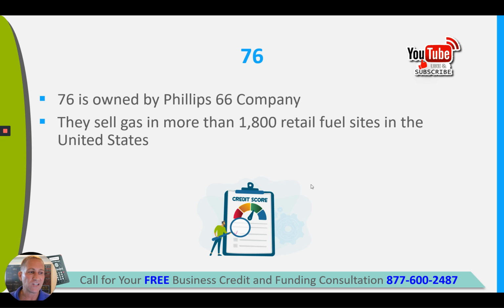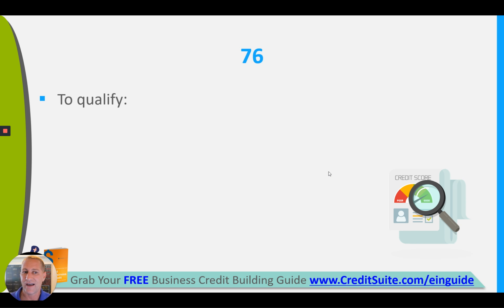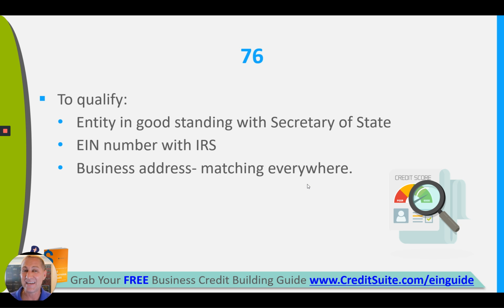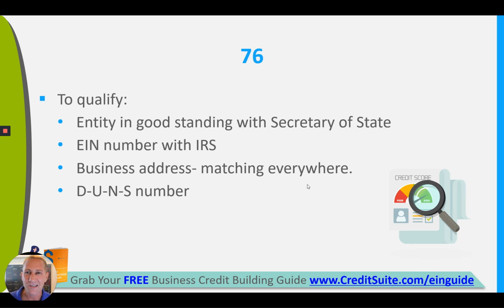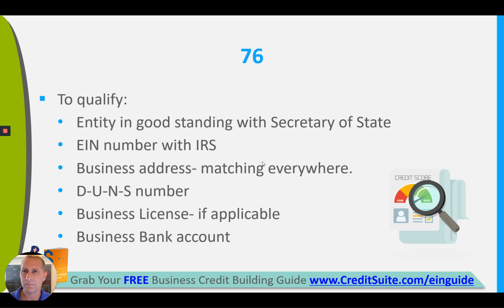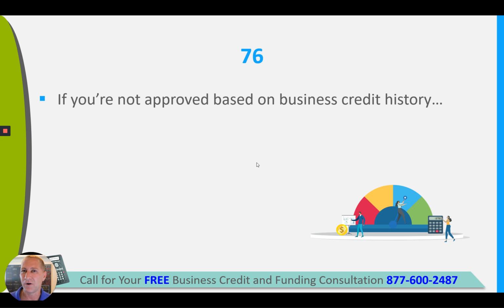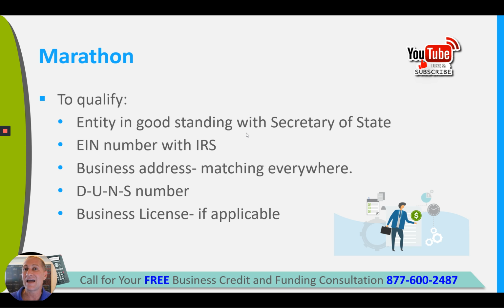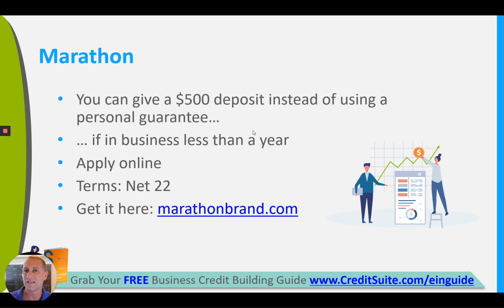Best Gas Cards for 2020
This video shows the best gas cards for 2020

3 Great Gas Cards for Your Business Without a Personal Guarantee

Gas Cards with No Personal Guarantee